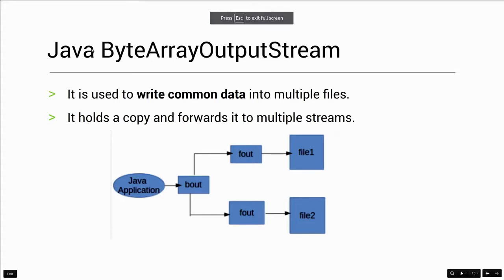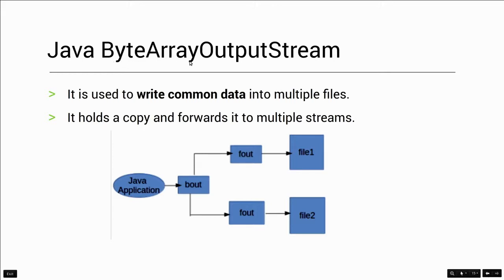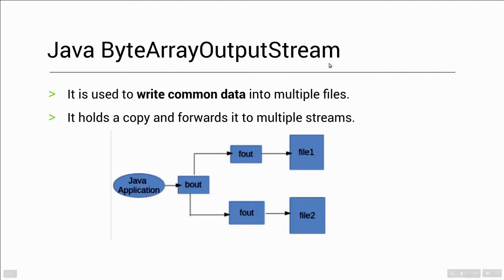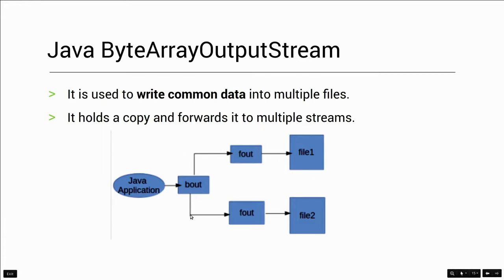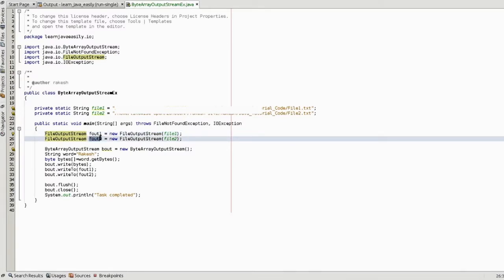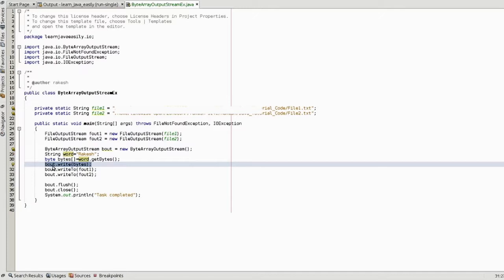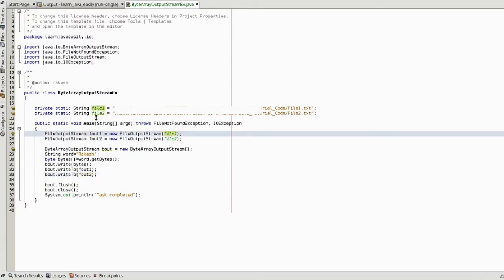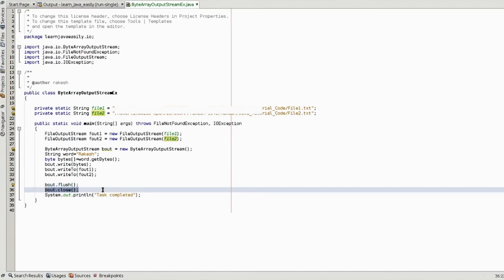Java ByteArrayOutputStream in English | Java Tutorials in English (Java Tutorial)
Java ByteArrayOutputStream
→ It is used to write common data into multiple files.
→ It holds a copy and forwards it to multiple streams.